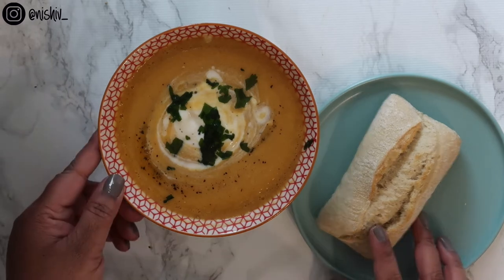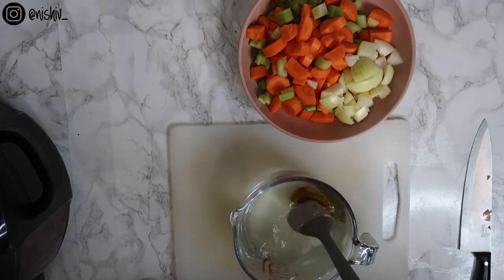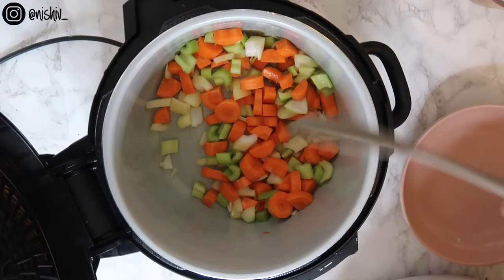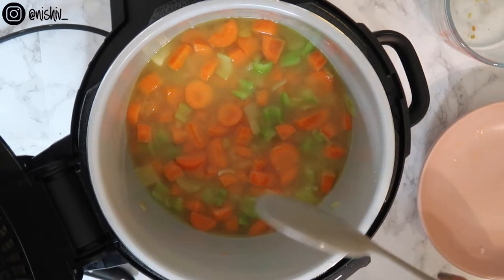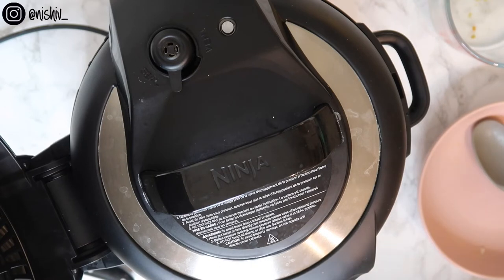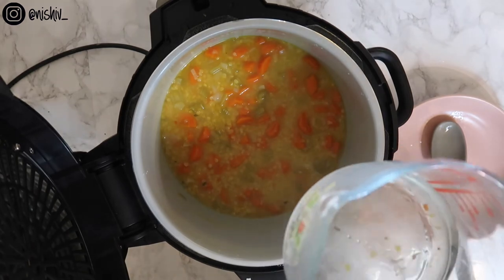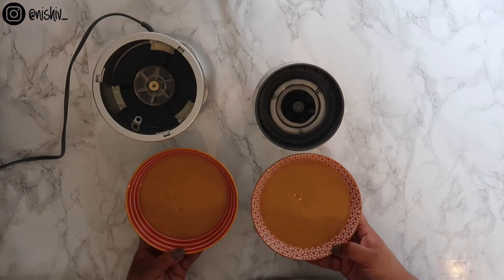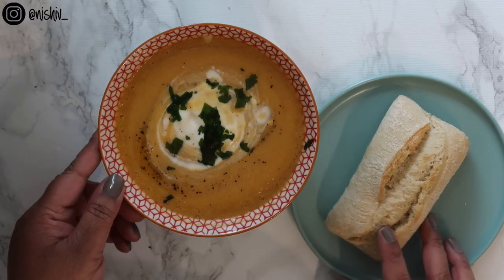Carrot And Lentil Soup In Ninja Foodi Max 9-in-1 Multi Cooker / Nishi V